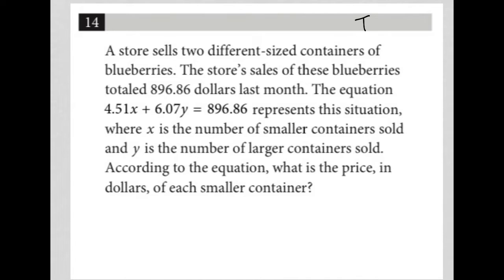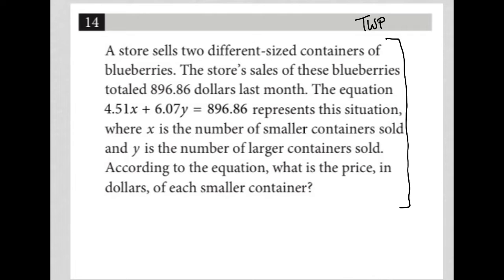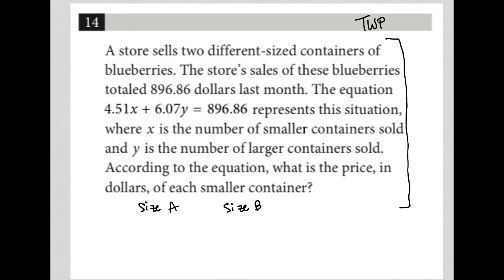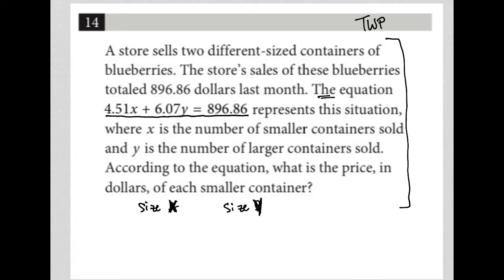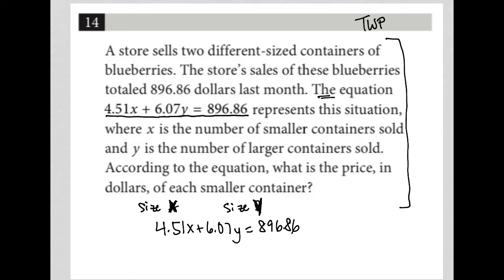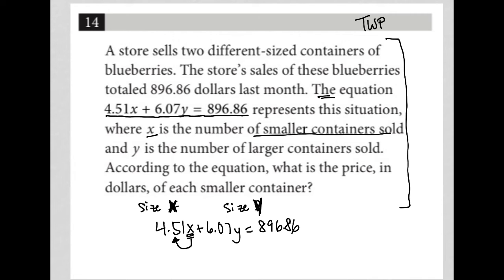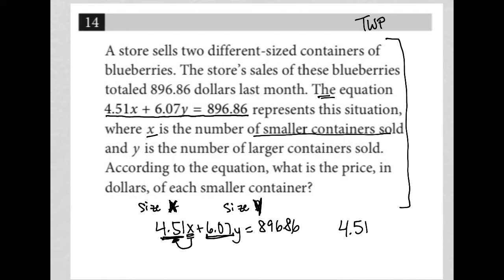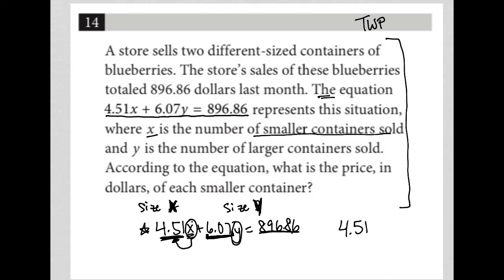A store sells two different-sized containers of blueberries. The store's sales of these....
Nonadaptive Digital SAT Practice Test 5, Section 2, Module 1, Question 14:

A store sells two different-sized containers of blueberries. The store's sales of these blueberries totaled 896.86 dollars last month. The equation
4.51x + 6.07 = 896.86 represents this situation, where x is the number of smaller containers sold and y is the number of larger containers sold.
According to the equation, what is the price, in dollars, of each smaller container?